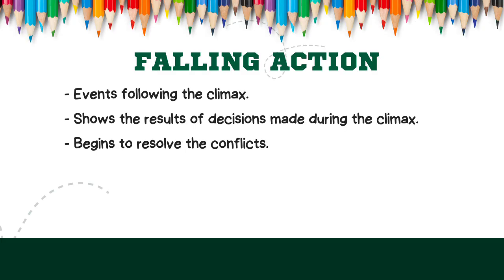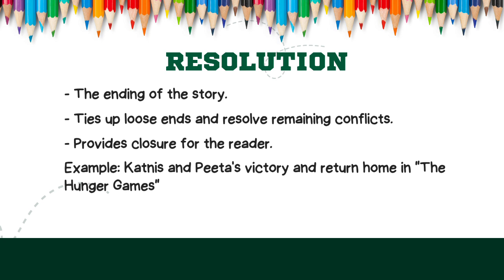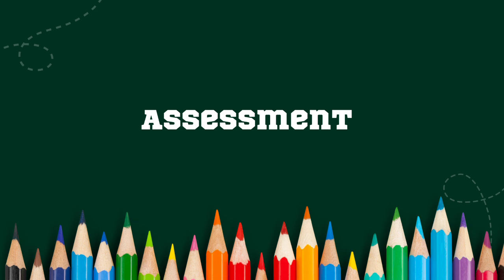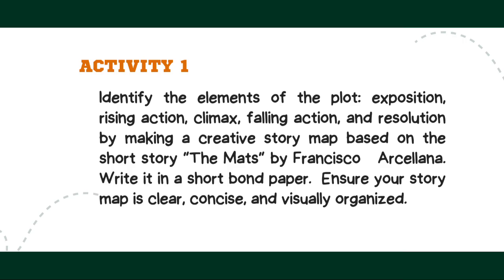Elements of a Plot | Multimedia and Animation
Final Project in EL 120